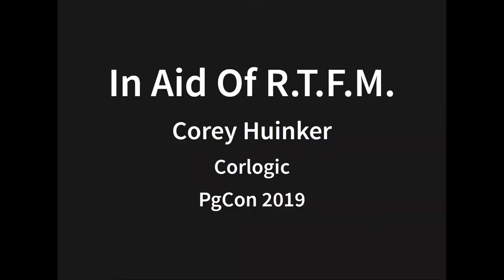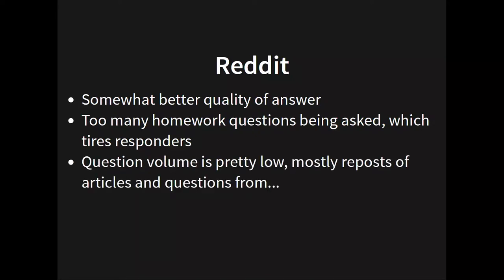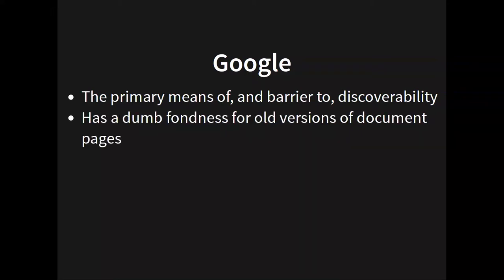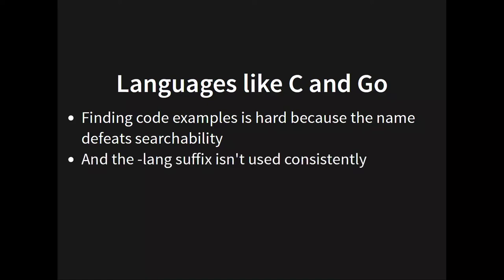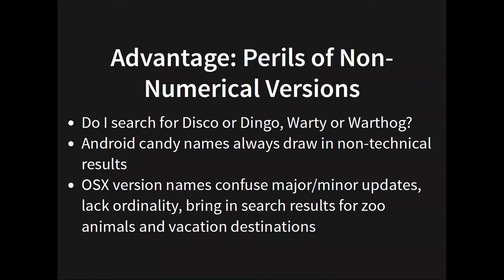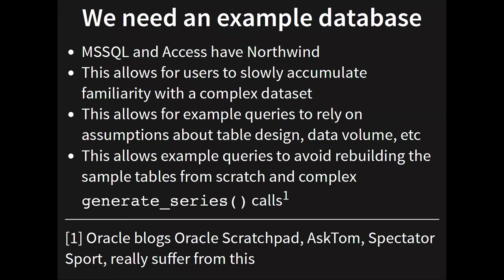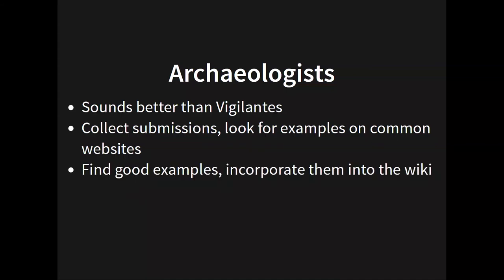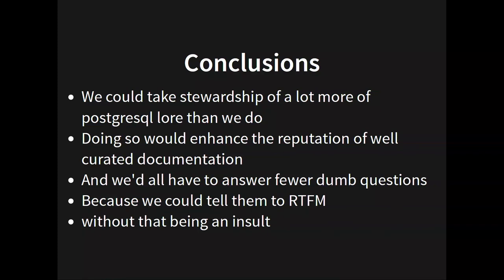In aid of RTFM - Corey Huinker